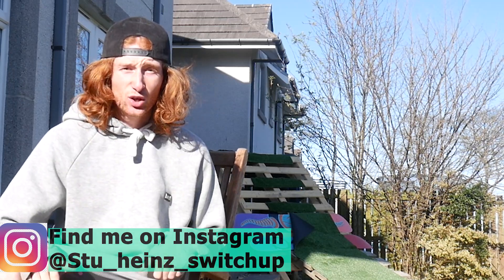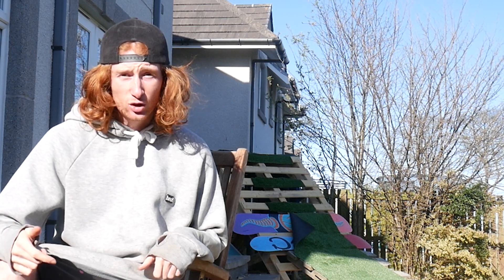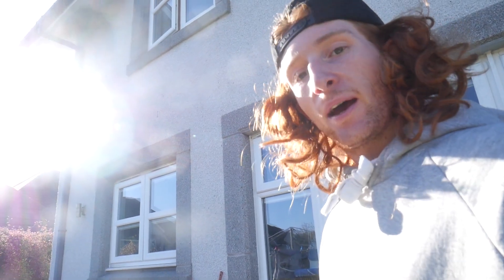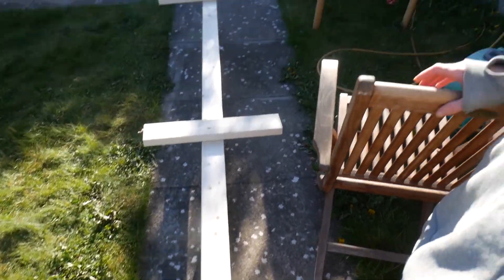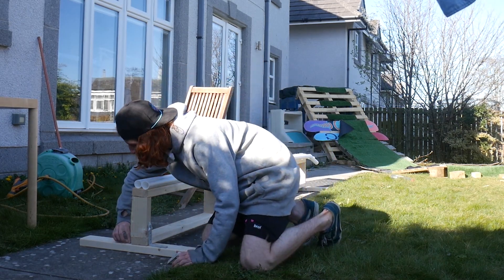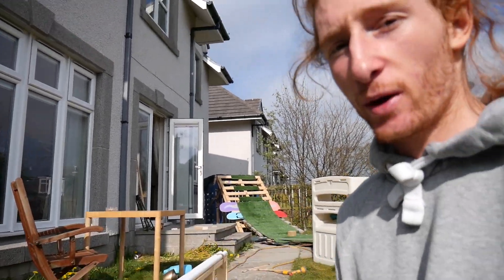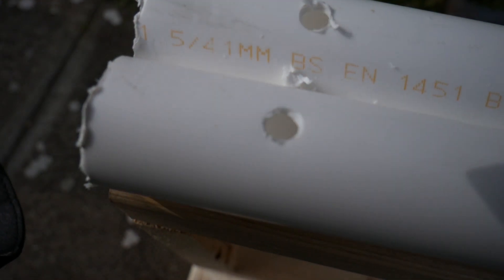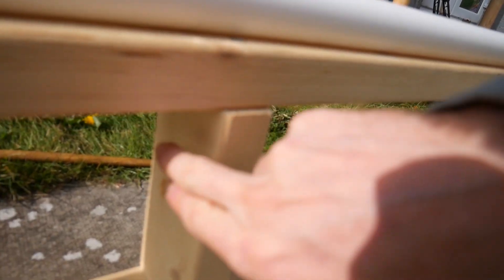How to build a PVC Rail (Snowboard Skate, Ski)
With the current corona virus lockdown I still wanted to go SNOWBOARDING while still staying at home. So I resurrected the old summer snowboard, turf snowboarding setup in the backyard. It was too much fun so I thought I'd show you guys how to make you're own summer snowboard setup. Here's the section on how to build the PVC Rail for your JIB.